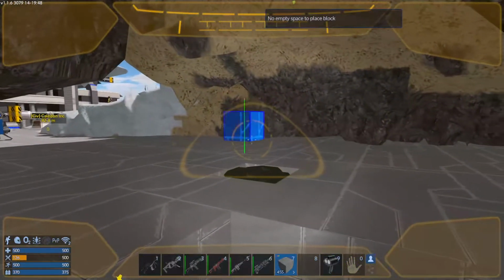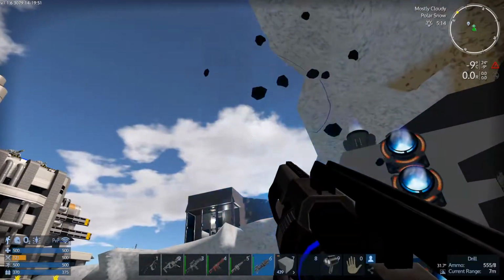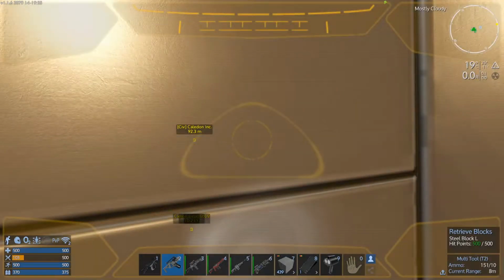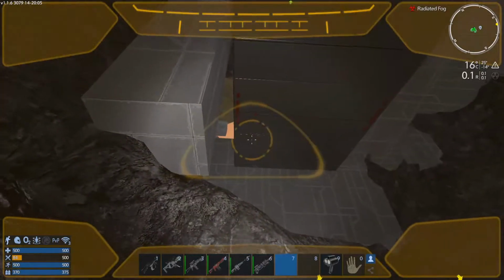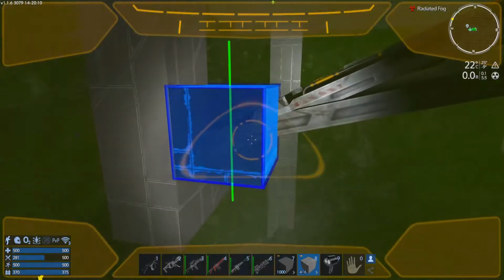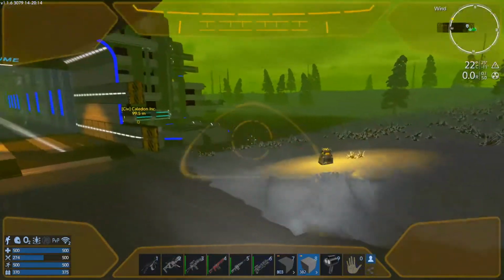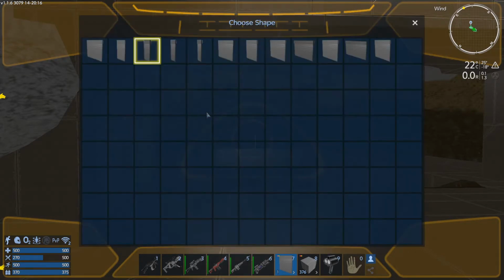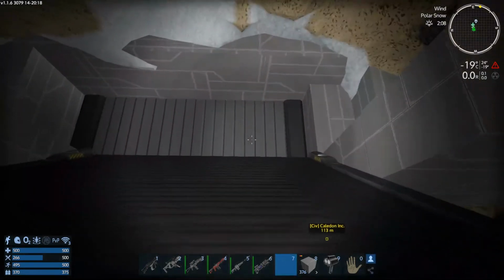Empyrion Galactic Survival S 02 EP 042